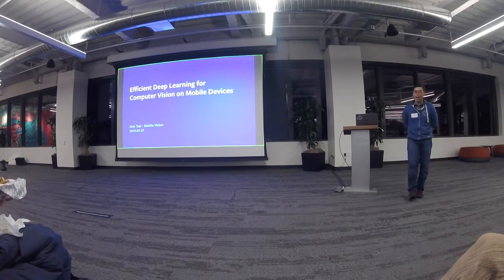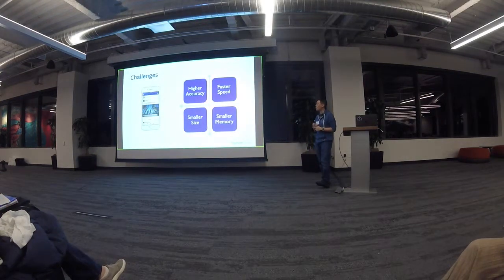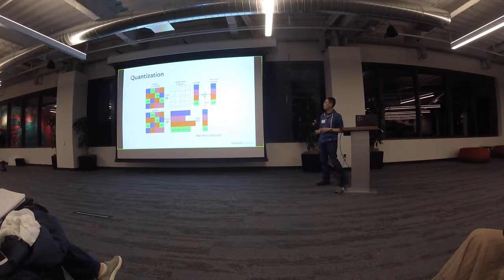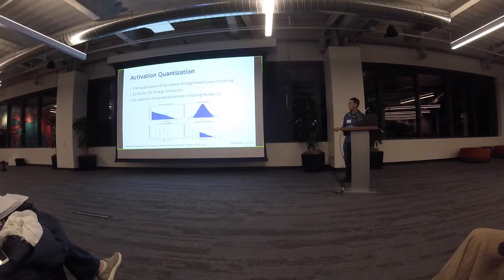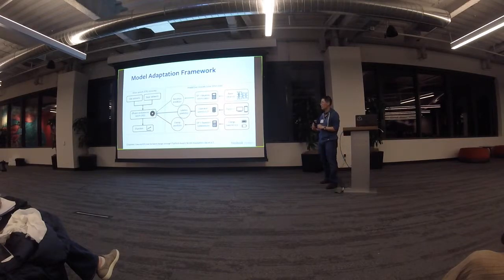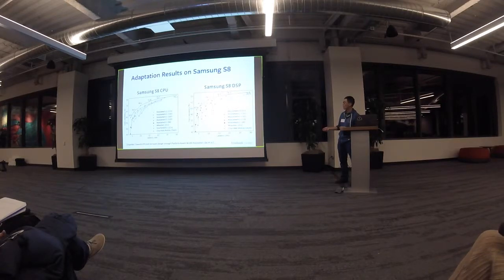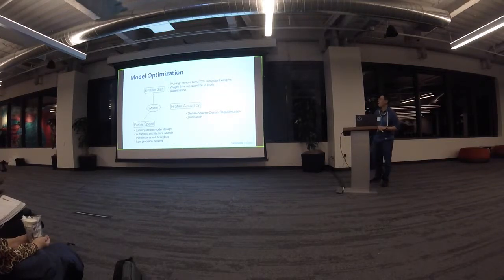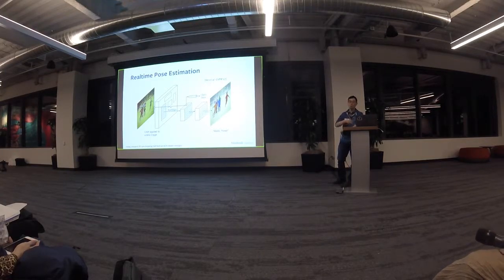SFBIgAnalytics_2019_02_27: Efficient Deep Learning for Computer Vision on Mobile Devices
In this talk, we will first talk about a few augmented reality applications that are based on computer vision in the family of Facebook products. Then, we will dive into talking about three deep learning advancements that has enabled the computer vision algorithms that power these applications, i.e., model compression, automatic architecture search, and Mask R-CNN2Go.

Speaker: Sam Tsai (Facebook)

Sam Tsai is an applied research scientist from the Mobile Vision team in Facebook where his is working on efficient deep learning computer vision solutions for mobile and embedded applications. Prior to Facebook, he worked in A9's visual search team that developed the recognition engine behind Amazon's camera search, and also in Nokia Research Labs building visual search solutions. He holds an PhD degree from Stanford and has authored more than 50 academic papers and 10 patents.